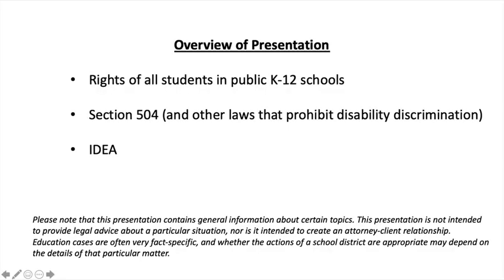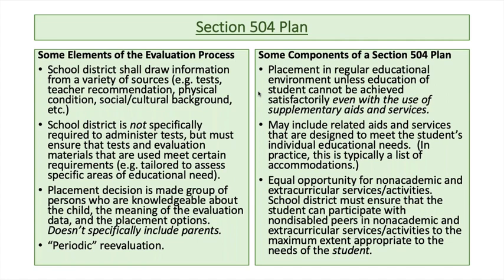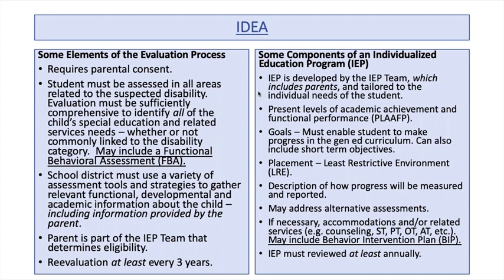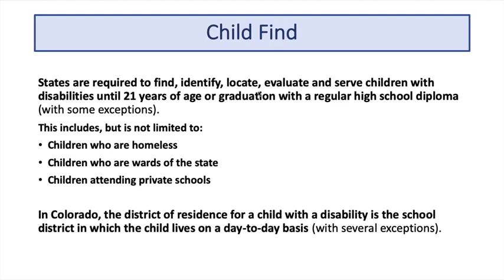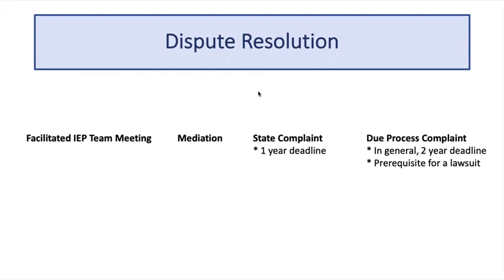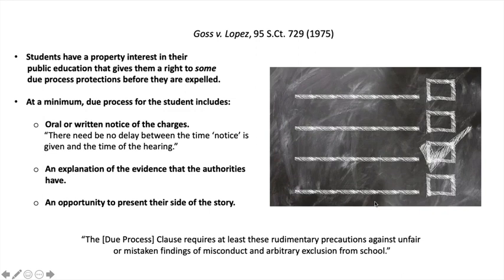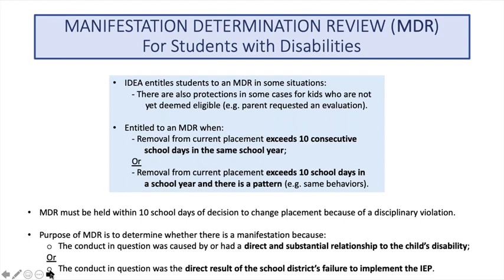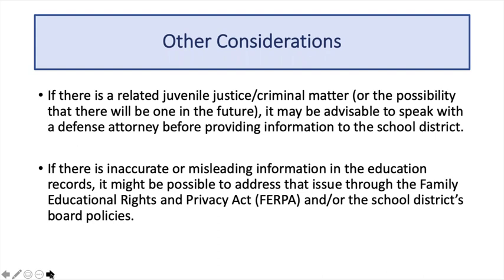Protecting the Educational Rights of Students with Disabilities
Griffin Newell LLC and AdvocacyDenver are proud to partner in this webinar designed to provide parents with an understanding of their child’s educational rights.